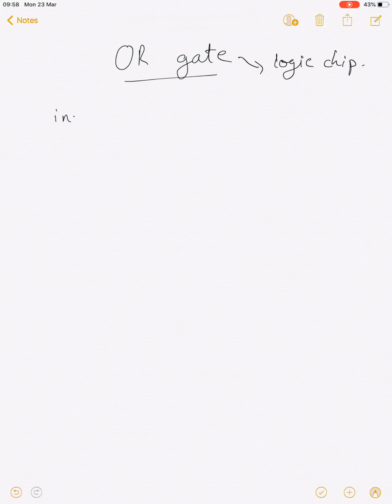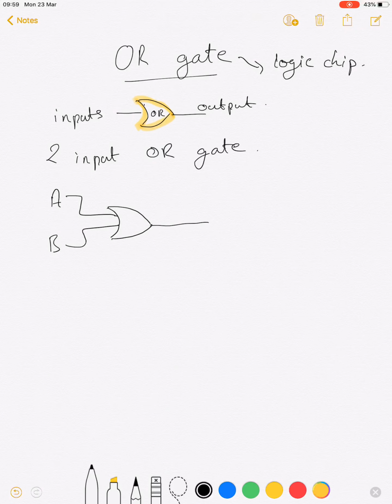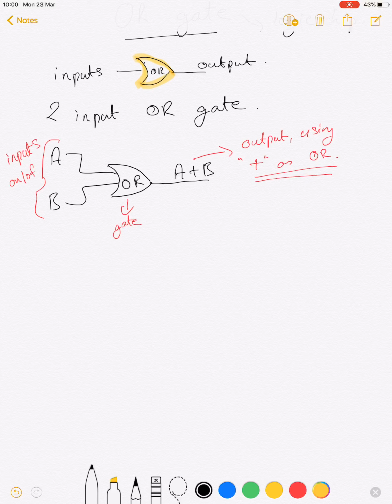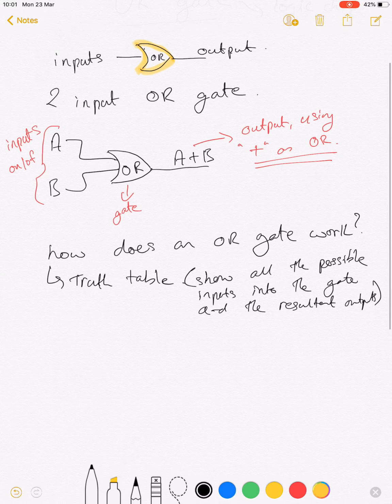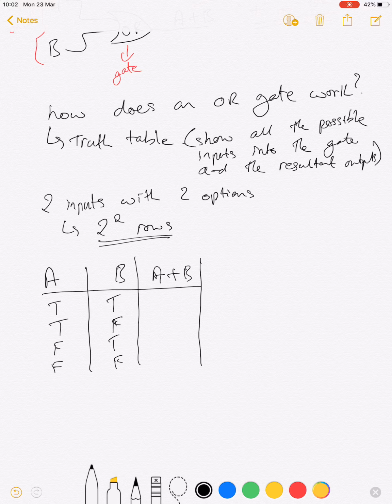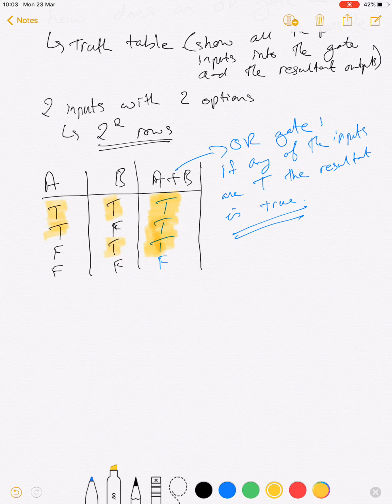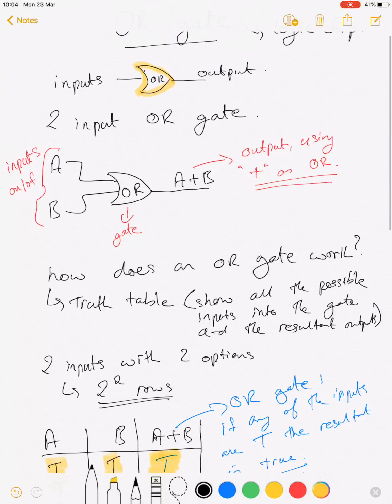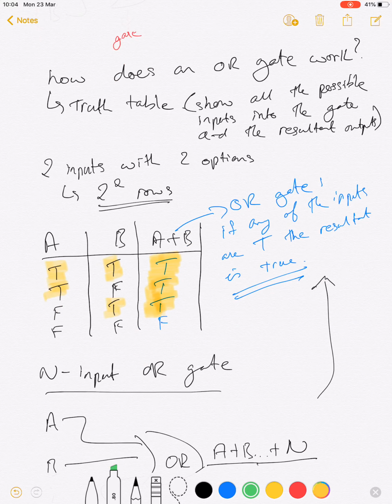Computer Architecture: exploring the OR gate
This video explores the functionality of the OR logic gate